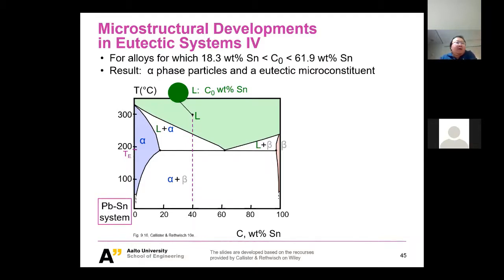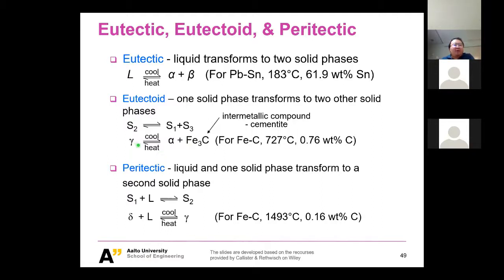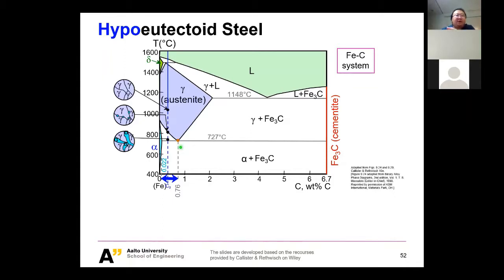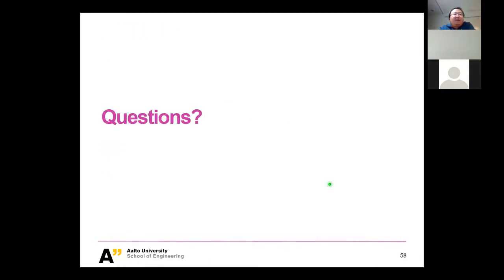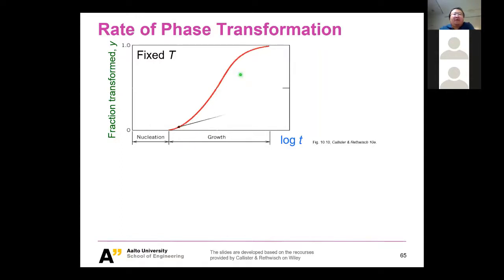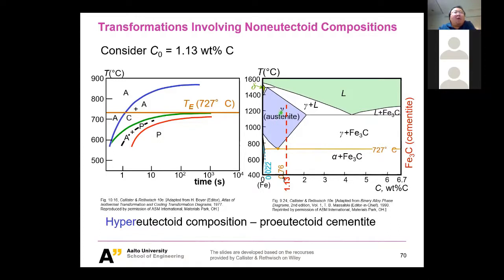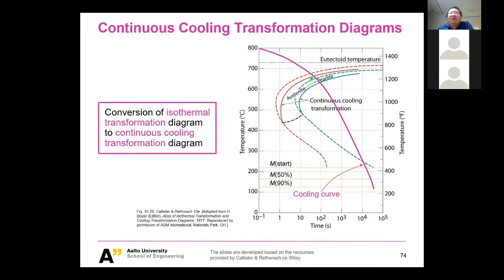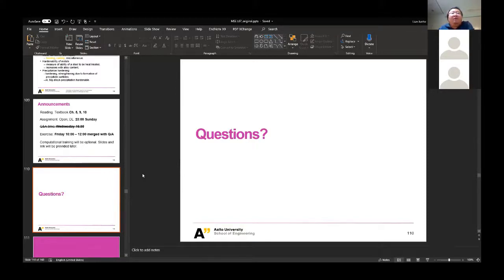MSE Lecture 08 Phase Transformation